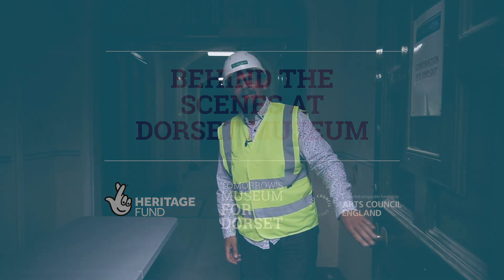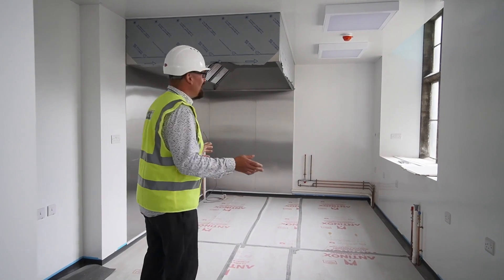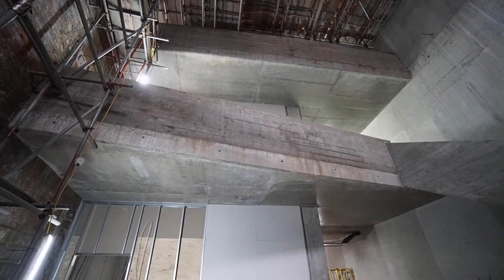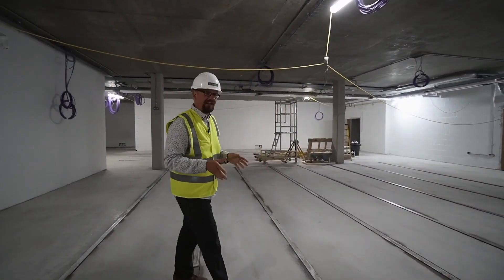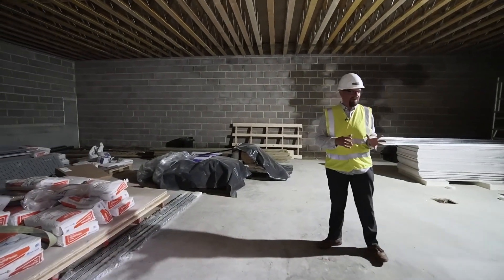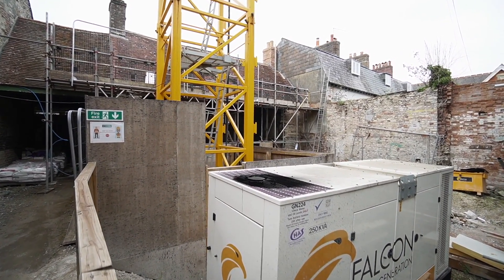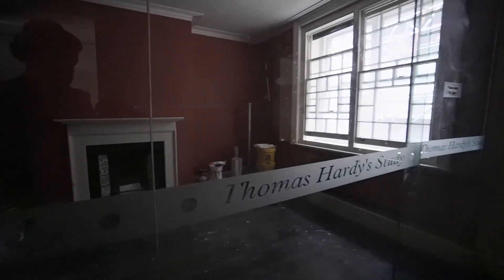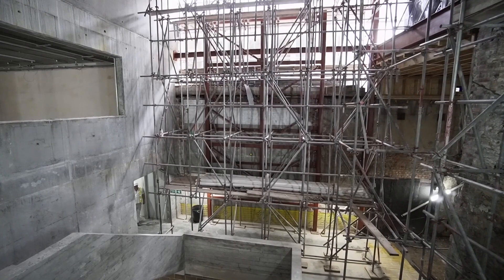Behind the Scenes of the Dorset Museum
Director Jon Murden takes a walking tour as we go behind the scenes of the new galleries, spaces and facilities in the Dorset Museum.

The Dorset Museum, where the story of Dorset's rich landscape and history unfolds in a range of fascinating displays.